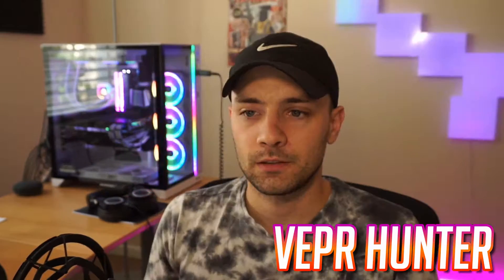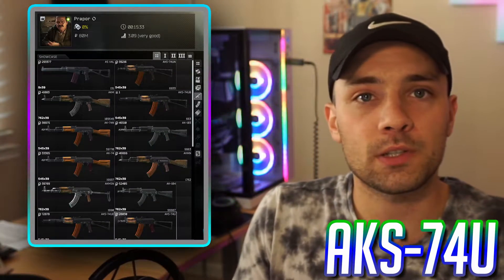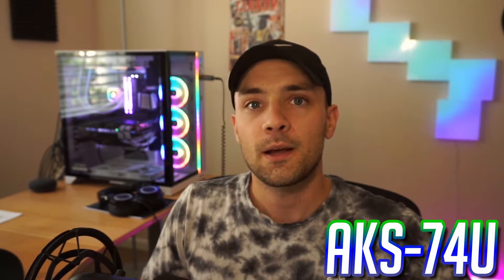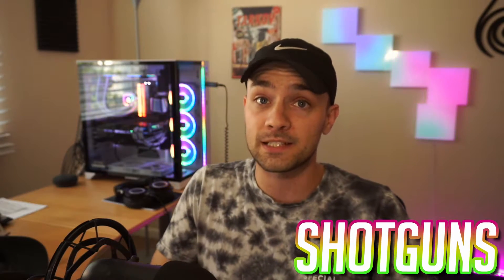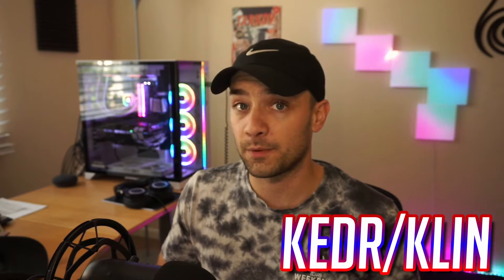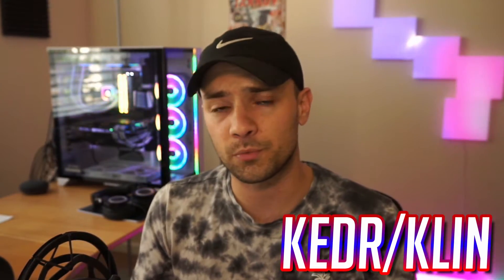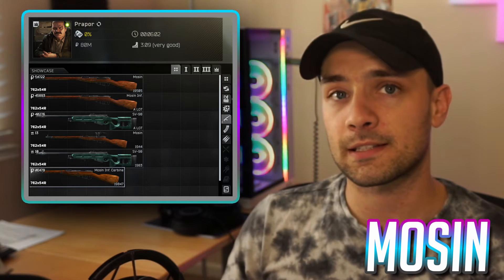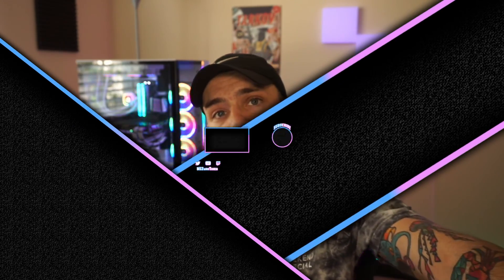5 Best Rat Weapons | Escape From Tarkov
5 Best Rat Weapons | Escape From Tarkov

A list of the 5 best weapons to make rat plays and steal gear off some Chads in Escape From Tarkov, while keeping the budget in check.

comment "RAT" if you see this 😉

Stream Deck
Blue Yeti Microphone
Sony a5100 Camera
Elgato Capture Card
Logitech Brio Webcam
ATH-M50x Headphones
Korg MIDI Controller
LIFX Tile Lights
LIFX Bulbs
LIFX Z Light Addressable Light Strip
Xbox Elite Controller
Xbox Controller Wireless PC Adapter